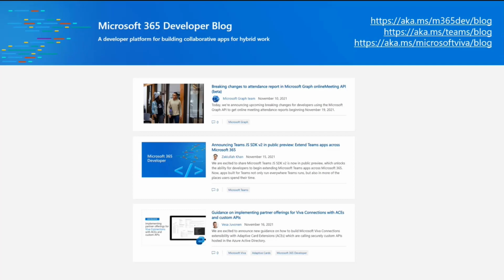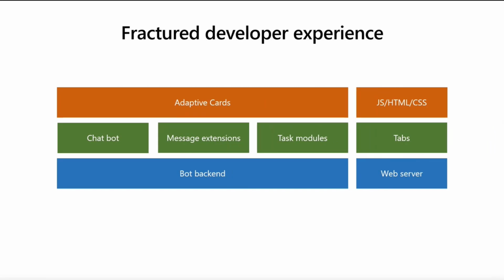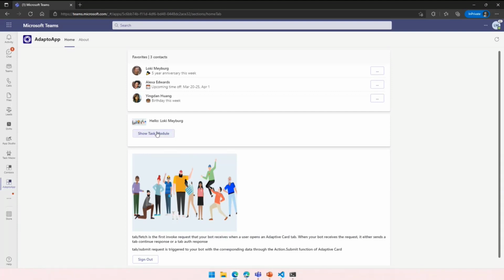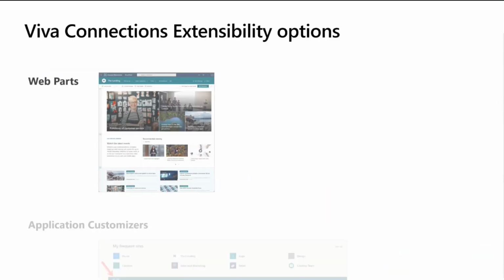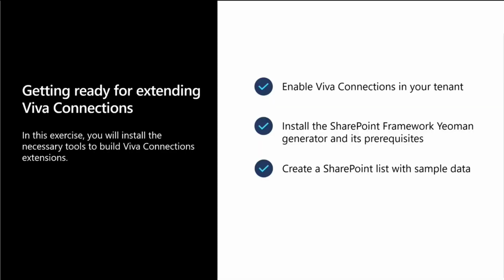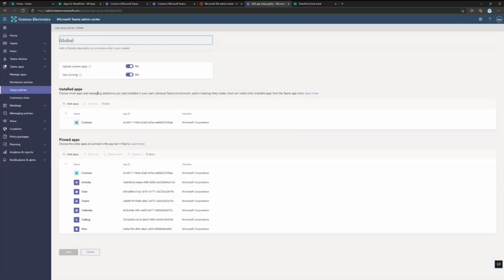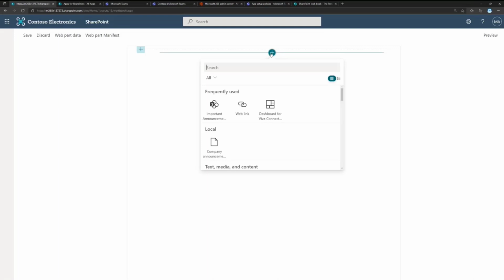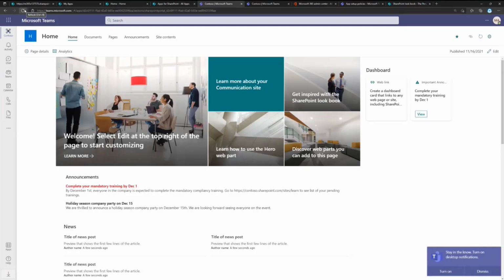Microsoft 365 Platform Community Call – 16th of November, 2021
Microsoft 365 platform community call delivered on November 16th. Two demos delivered this week:  Getting started on building Microsoft Teams tabs with Adaptive Cards and Microsoft Learn Module - Extend Microsoft Viva Connections with Web Parts. Start Viva Connections development today with free training Learning Path: Extend Microsoft Viva Connections.  Join the Microsoft 365 Developer Program and get a free E5 developer tenant instantly.  Sign up and attend a Sharing is Caring event in November-December.   3 new Platform related news items this week. The host of this call was Brian T. Jackett (Microsoft) |@BrianTJackett. Q&A takes place in chat throughout and live at end of call.